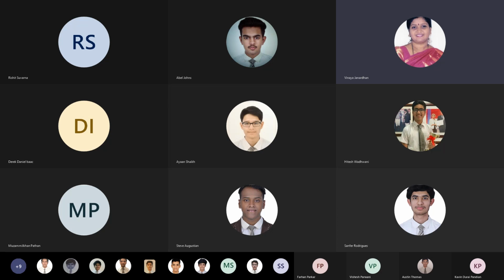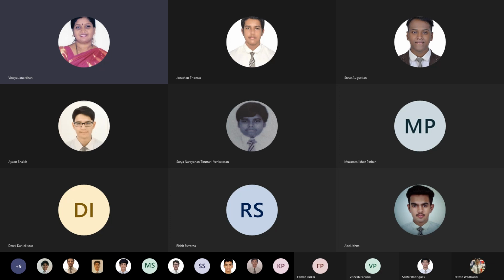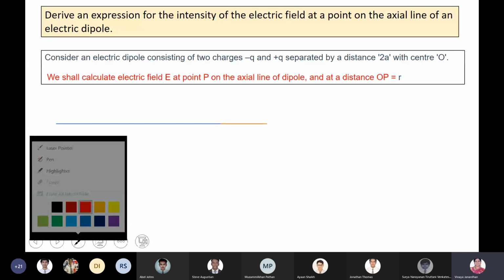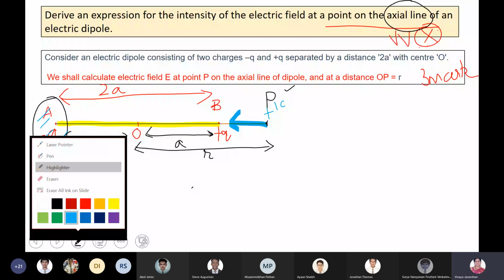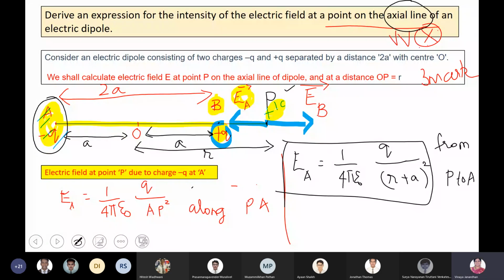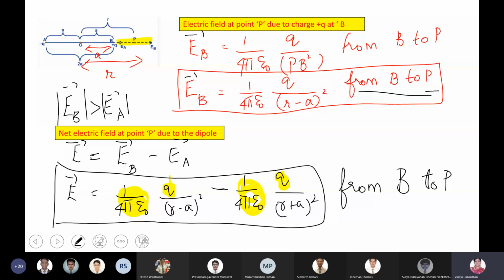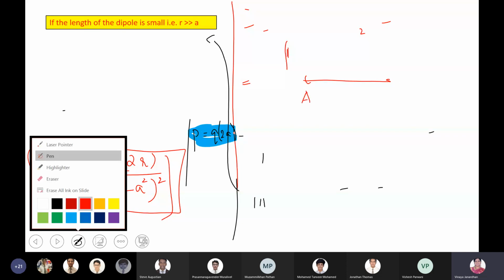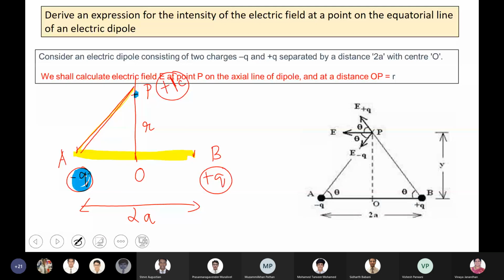Physics Bridge Class Day 7 22nd March